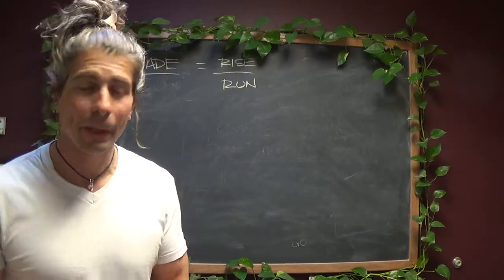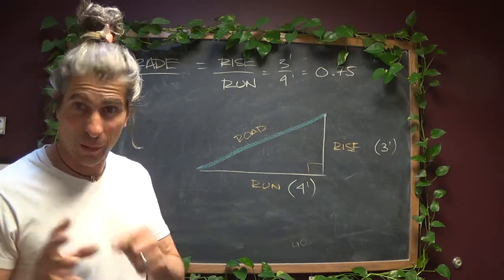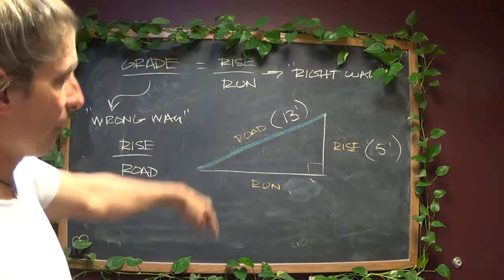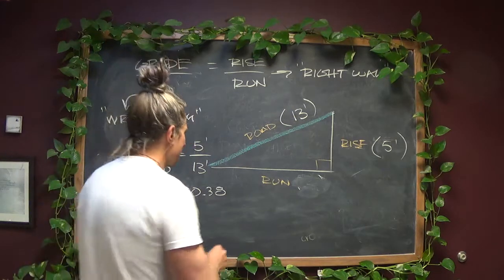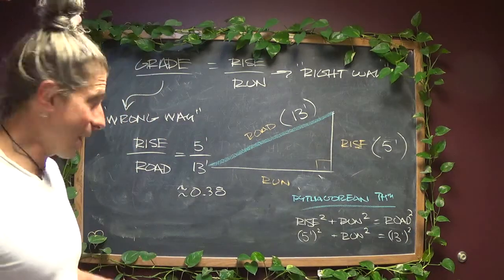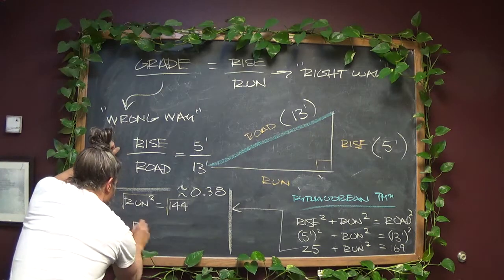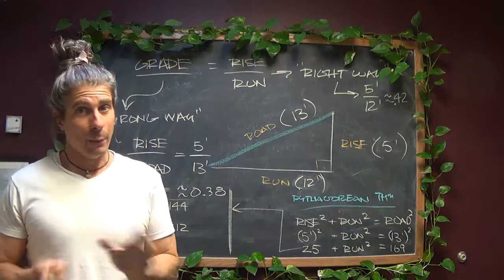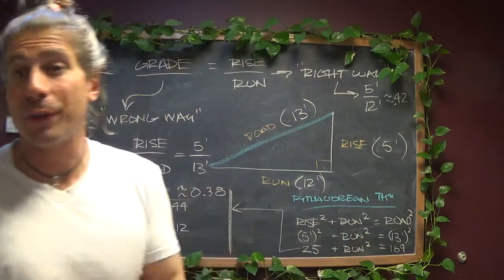"Right Way" versus "Wrong Way" grade!